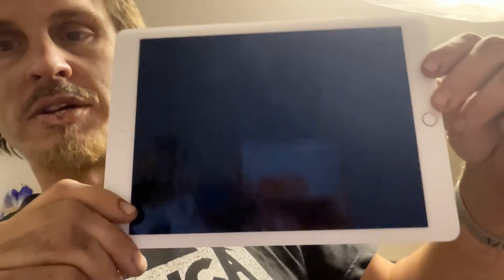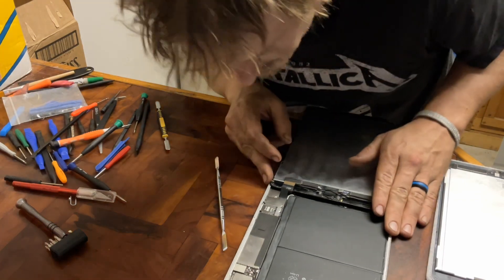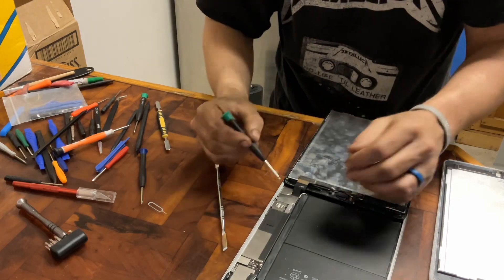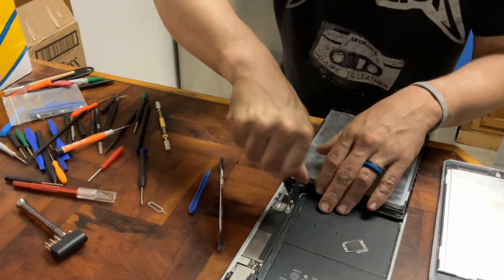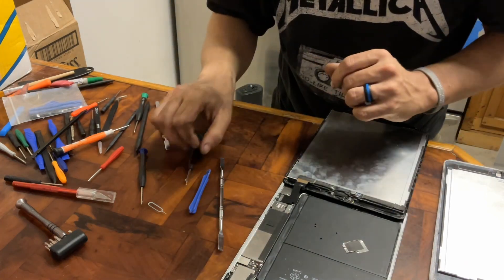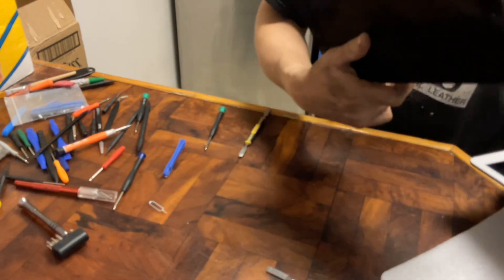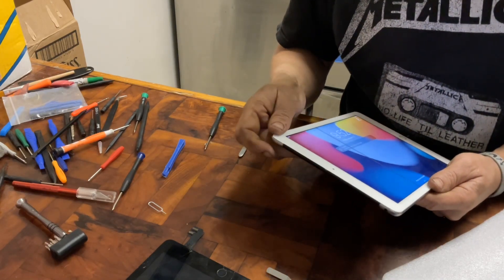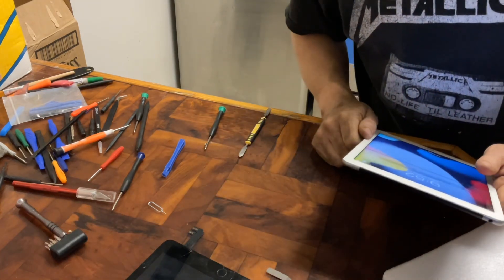Apple iPad Air 2 LCD/Digitizer replacement with hair dryer!! Super easy. Subscribe for more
Apple iPad Air 2 digitizer screen lcd replacement how to fix iPad Air 2 with bad screen easily replace screen